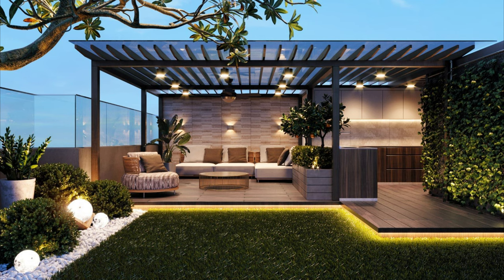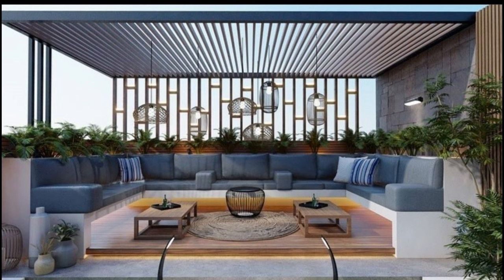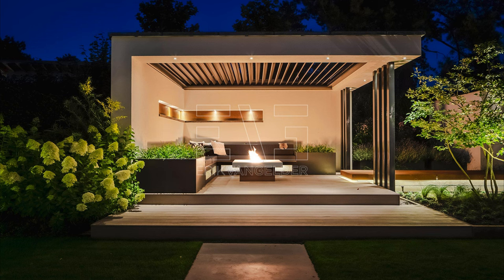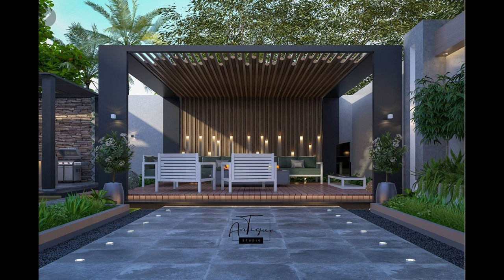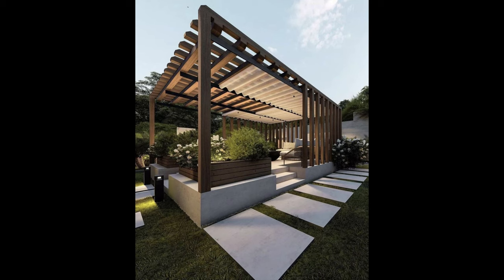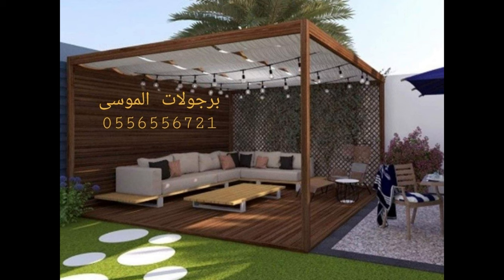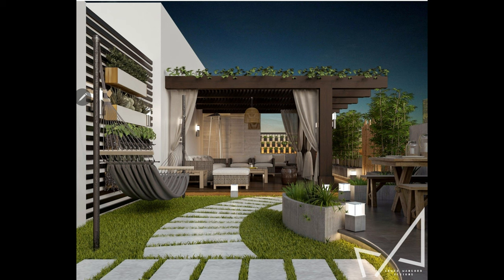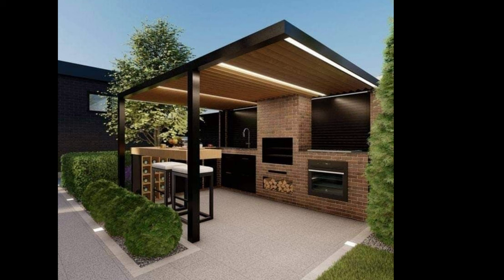100 Modern Patio Design Ideas 2024 Backyard Garden Landscaping ideas| House Rooftop Pergola Design